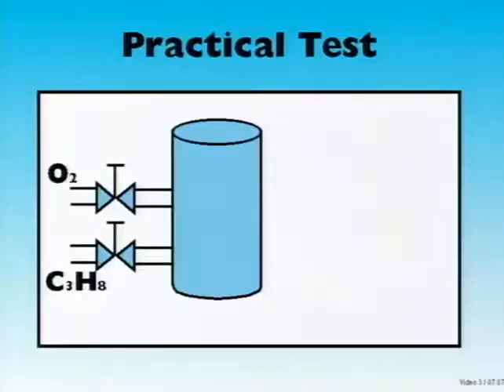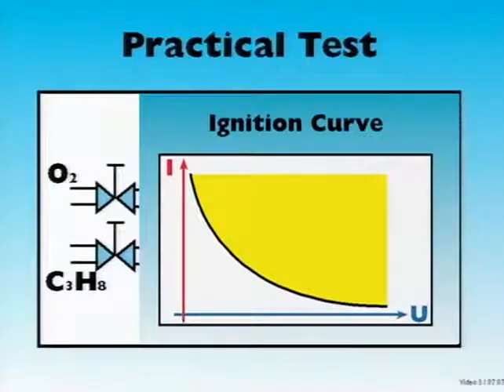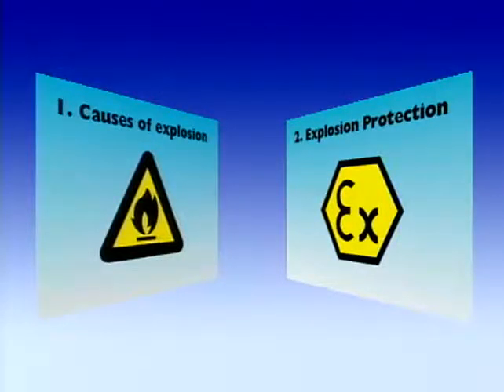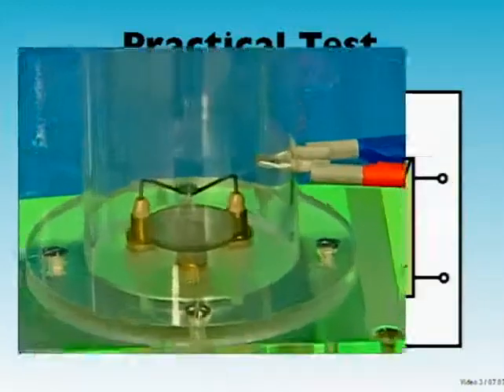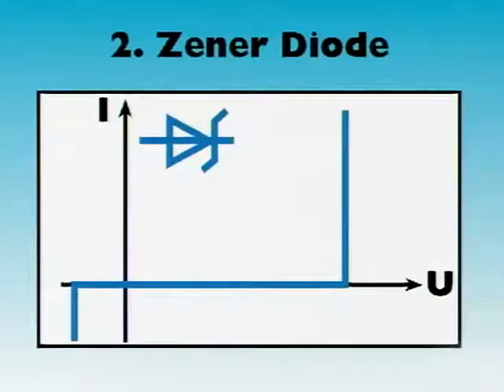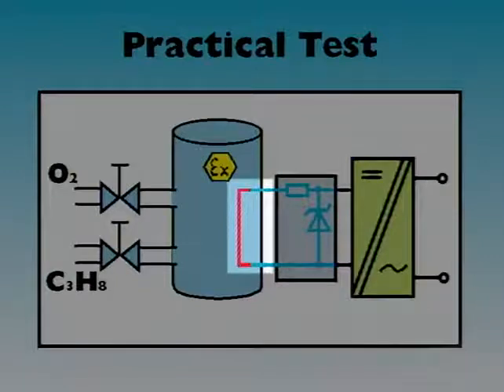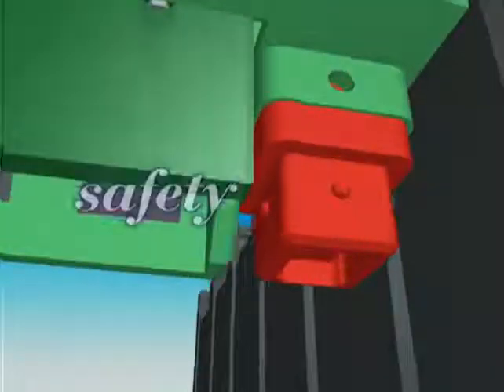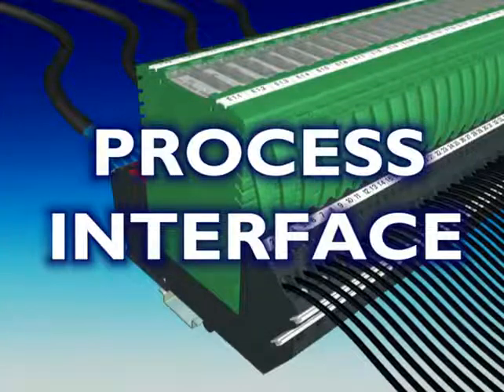Principle of Intrinsic Safety Explanation of Intrinsic Safety Technology Phoenix Contact